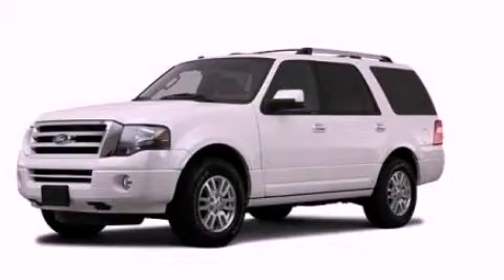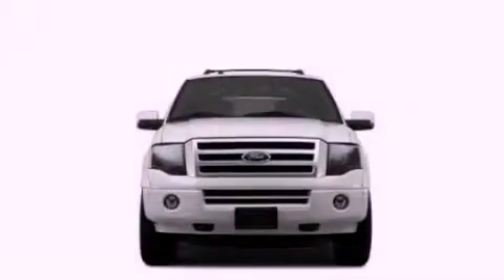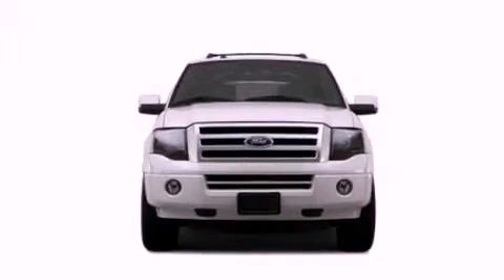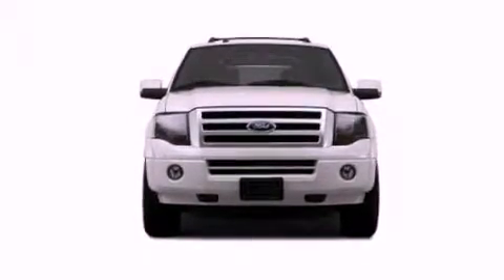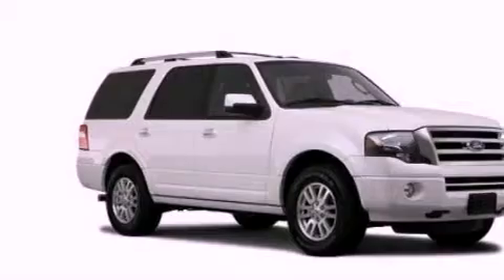2012 Ford Expedition Chattanooga TN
Year : 2012
 Make : Ford
 Model : Expedition
 Engine : 5.4L V8
 Trans . : Automatic
 Exterior : Black

 Interior : Black
 Marshal Mize Ford